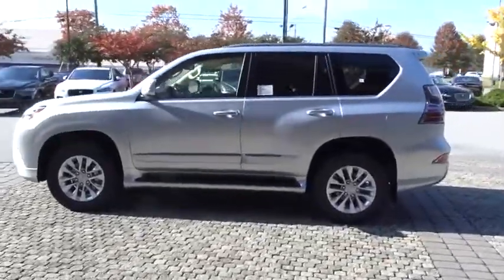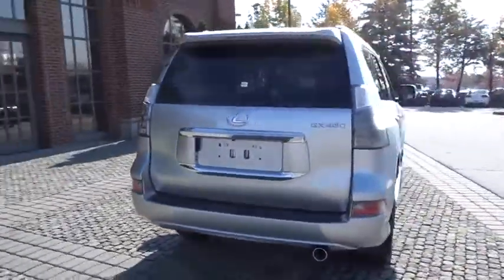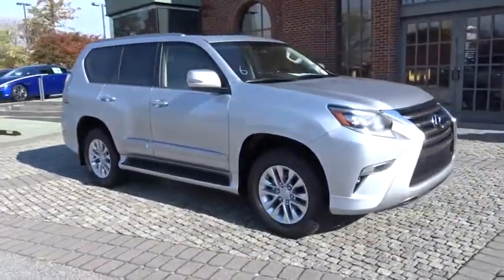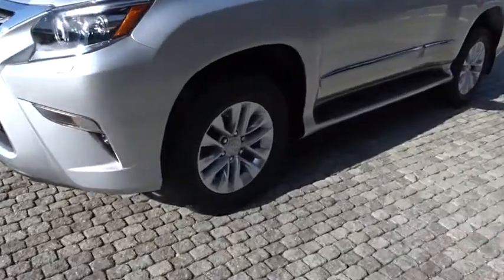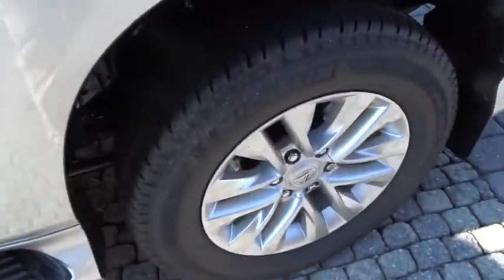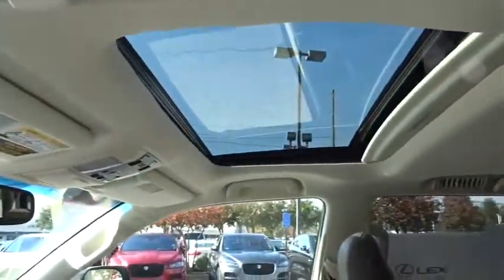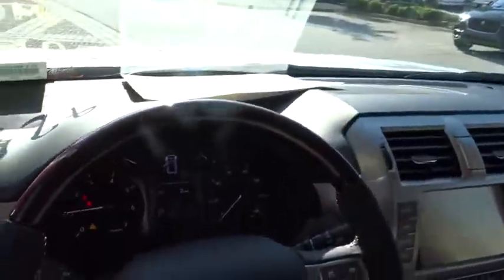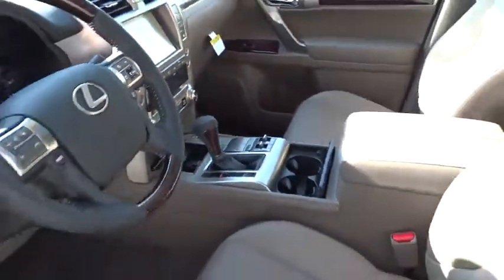2018 Lexus GX Duluth, Johns Creek, Buford, Suwannee, Lawrenceville, GA G180063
New 2018 Lexus GX
2018 Lexus GX GX 460 Premium - Stock#: G180063 - VIN#: JTJBM7FX4J5185214

PREMIUM PACKAGE  -inc: Dual Front & Rear Auto Air Conditioner  Ventilated Front Seats  LED Front Fog & Driving Lamp  Lexus Enform Destinations  Destination Assist and eDestination (complimentary 1-year trial subscription)  Lexus Insider  Lexus Enform application suite w/destination search  Yelp  iHeartRadio  Facebook Places  MovieTickets.com  OpenTable  Pandora  Slacker  stocks  fuel prices and sports  Windshield Deicer  Front & Rear Heated Seats  Rain Sensing Intermittent Wipers,ALL WEATHER FLOOR LINERS W/CARGO TRAY,CARGO NET,PREFERRED ACCESSORY PACKAGE  -inc: Cargo Net  Carpet Cargo Mat  Key Gloves  Alloy Wheel Locks (PPO),ALLOY WHEEL LOCKS,CARGO-AREA TONNEAU COVER,CARPET CARGO MAT,HEADLAMP WASHERS,KEY GLOVES,BLIND SPOT MONITOR W/REAR CROSS TRAFFIC ALERT  -inc: Lane Change Assist  Auto-Dimming & Power-Folding Exterior Mirrors including mirror indicator,MAHOGANY WOOD & LEATHER TRIMMED STEERING WHEEL,EXHAUST TIP,Four Wheel Drive,Power Steering,ABS,4-Wheel Disc Brakes,Brake Assist,Aluminum Wheels,Tires - Front On/Off Road,Tires - Rear On/Off Road,Conventional Spare Tire,Sun/Moonroof,Generic Sun/Moonroof,Heated Mirrors,Power Mirror(s),Integrated Turn Signal Mirrors,Rear Defrost,Privacy Glass,Intermittent Wipers,Variable Speed Intermittent Wipers,Rear Spoiler,Running Boards/Side Steps,Power Door Locks,Daytime Running Lights,Automatic Headlights,AM/FM Stereo,CD Player,Satellite Radio,MP3 Player,Bluetooth Connection,Auxiliary Audio Input,HD Radio,Steering Wheel Audio Controls,Power Driver Seat,Power Passenger Seat,Bucket Seats,Driver Adjustable Lumbar,Passenger Adjustable Lumbar,Seat Memory,Pass-Through Rear Seat,Rear Bench Seat,Adjustable Steering Wheel,Trip Computer,Power Windows,3rd Row Seat,Leather Steering Wheel,Keyless Entry,Keyless Start,Universal Garage Door Opener,Cruise Control,A/C,Rear A/C,Climate Control,Multi-Zone A/C,Auto-Dimming Rearview Mirror,Driver Vanity Mirror,Passenger Vanity Mirror,Driver Illuminated Vanity Mirror,Passenger Illuminated Visor Mirror,Floor Mats,Mirror Memory,Navigation System,Telematics,Rear Parking Aid,Security System,Engine Immobilizer,Traction Control,Stability Control,Front Side Air Bag,Tire Pressure Monitor,Driver Air Bag,Passenger Air Bag,Front Head Air Bag,Rear Head Air Bag,Passenger Air Bag Sensor,Rear Side Air Bag,Knee Air Bag,Child Safety Locks,Back-Up Camera